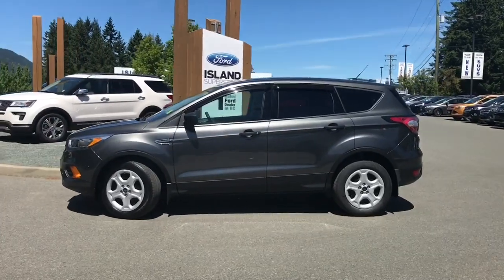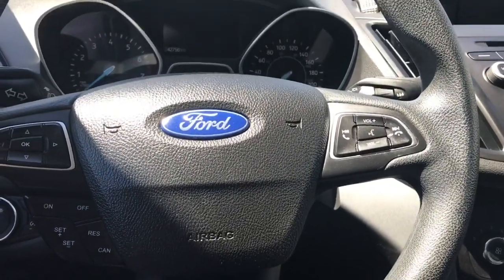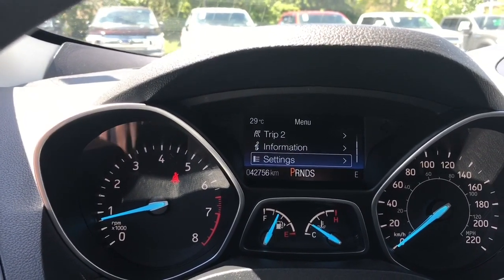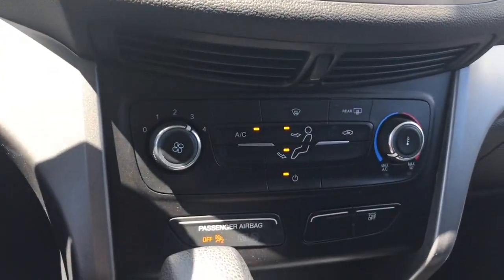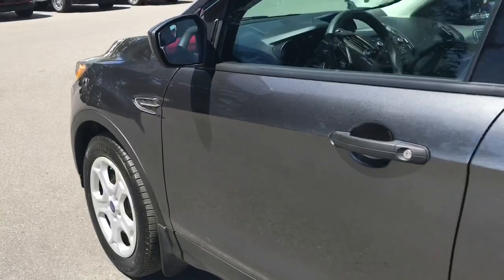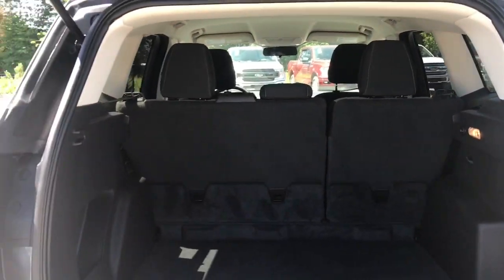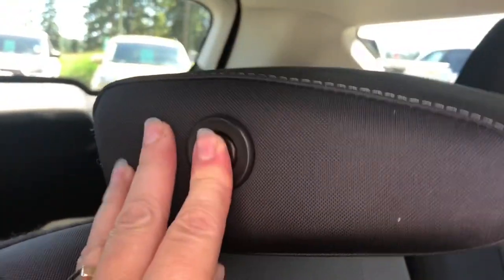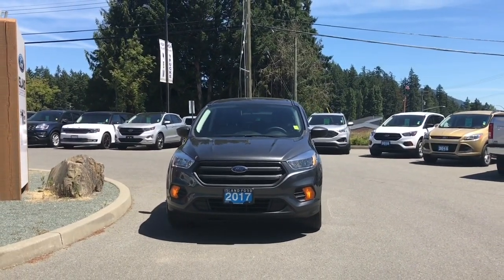2017 Ford Escape W/ Backup Camera, Keyless Entry Review| Island Ford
Come down today to check out this 2017 Ford Escape!
With Flex Fuel you can fill up with gas or Ethonol. There's seating for 5 with the rear seats folding down in a 60/40 split to enlarge the cargo area. Keyless entry gets you in and away. The reverse camera system gives you a good view when going in reverse. Enjoy media choices of AM/FM radio or CD. As it warms up you'll be glad you have A/C. If you have no credit, bad credit or rebuilding your credit let our finance specialist help you purchase the perfect vehicle. If you're from the mainland, we'll cover your BC Ferries fare with the purchase of a vehicle. We are BCs #1 Rated Ford Dealer. Price is plus $599 Dealer Documentation Fee and is subject to applicable taxes. Dealer # 40142. Its always a great day for a drive at Island Ford